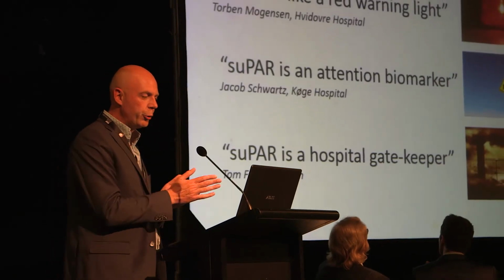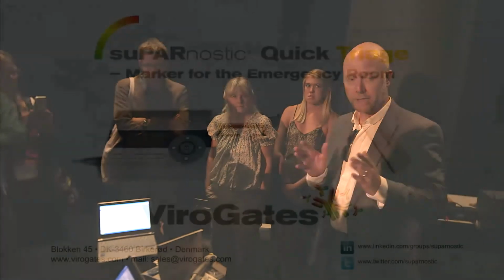suPAR Acute Care Triage marker at ESOF, Copenhagen 2014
In June 2014, The European Science Open Festival was held in Copenhagen, Denmark. Jesper Eugen-Olsen and Jakob Knudsen presented the *suPARnostic® Quick Triage* system for quick determination of the plasma suPAR level. The product is developed by the Danish company ViroGates A/S.